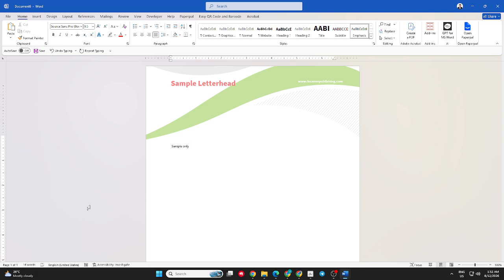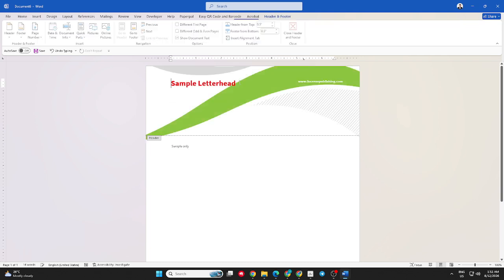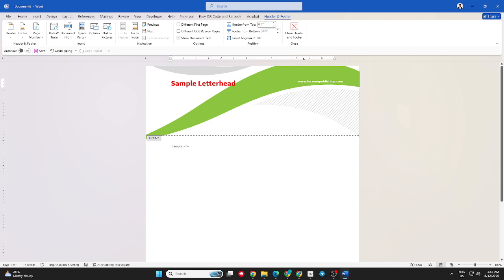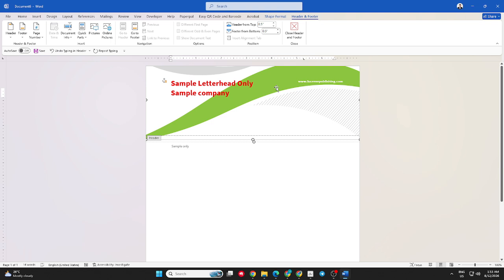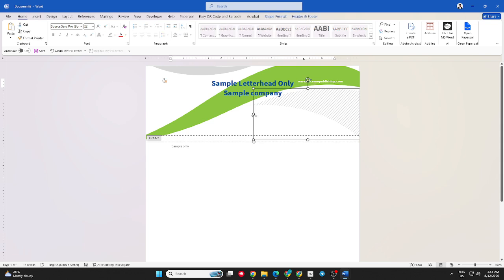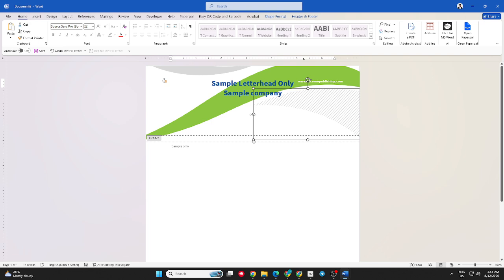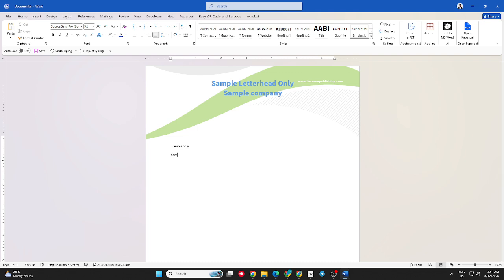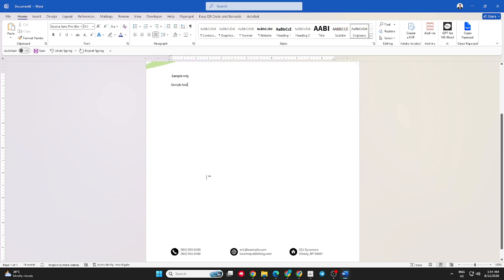How To Edit A Ready-Made Letterhead In Microsoft Word [2026 Guide]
In this video, we dive into the straightforward process of editing a ready-made letterhead in Microsoft Word. Whether you're creating a professional document for your business or personal use, this guide will help you customize your letterhead with ease. We will cover everything from changing the text to adjusting the design elements, ensuring your document stands out.

You'll learn tips and tricks to make editing quicker and more efficient.